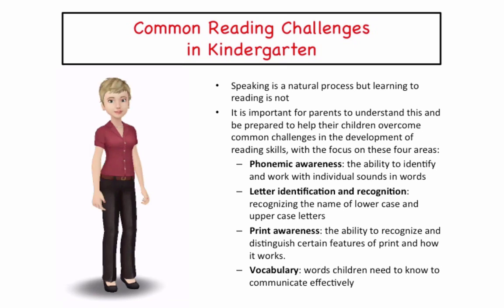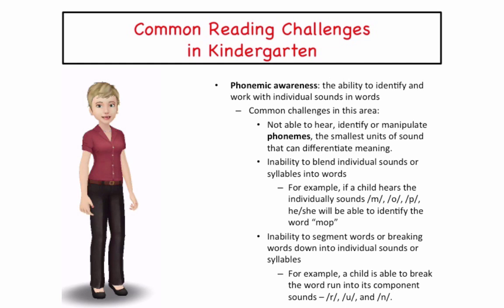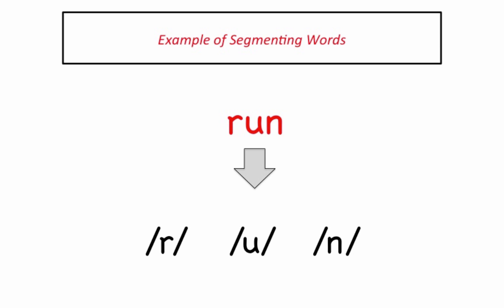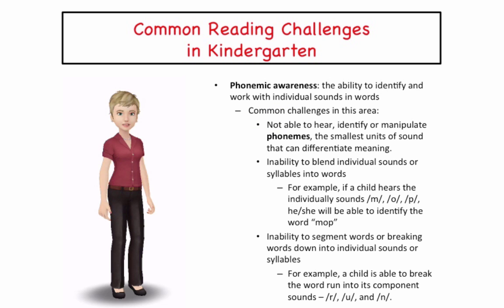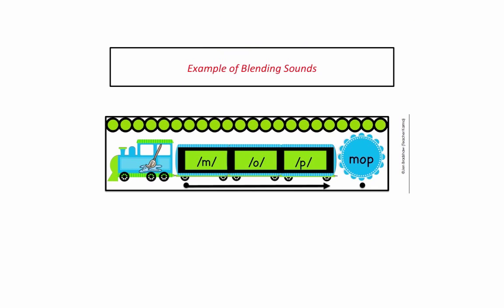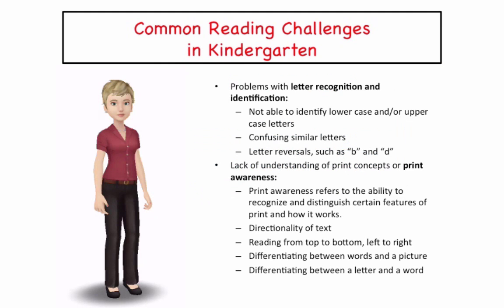reading challenges video final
An overview of the common challenges Kindergarteners face as they learn to read.